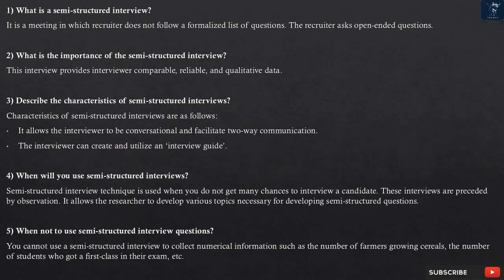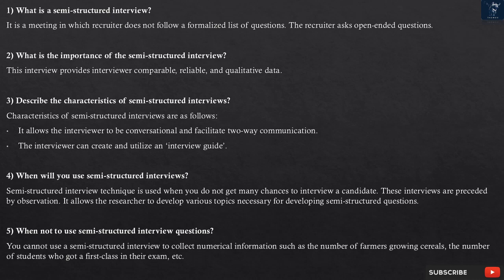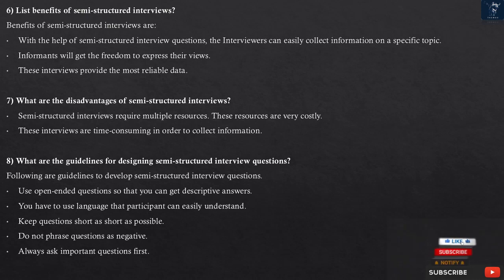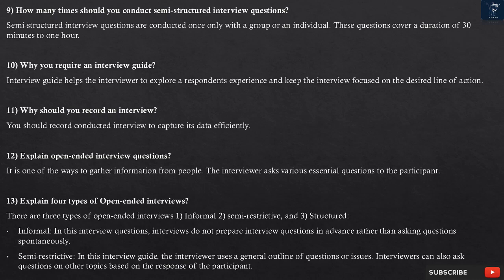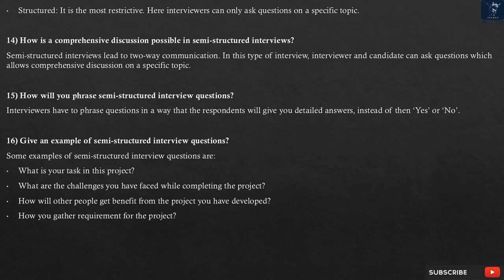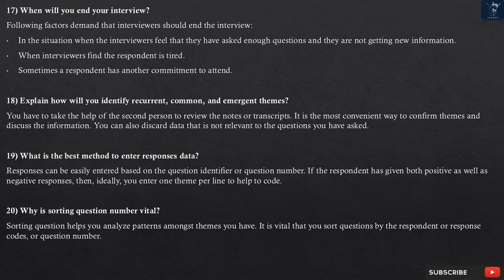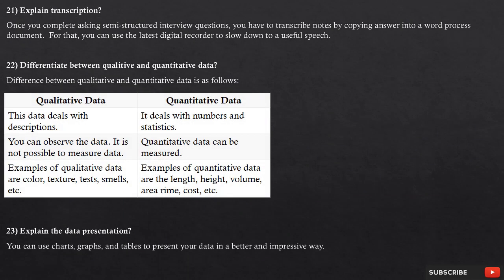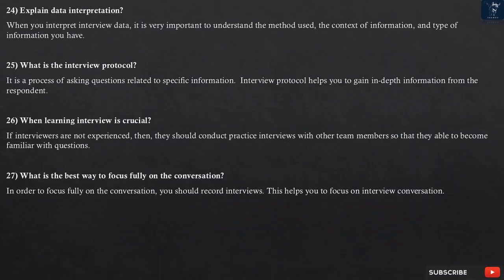Semi-Structured Interview Questions and Answers | Basic 27 Q&A With Examples for Success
Dive deep into the world of Semi-Structured Data with our comprehensive guide to the most crucial interview questions and expert answers. Whether you're a seasoned data professional or just entering the realm of semi-structured databases, this video is your key to interview success. From JSON to XML, we've got you covered. Tune in now to enhance your knowledge and confidently tackle your next interview focused on semi-structured data.

Here are Semi Structured interview questions and answers for freshers as well as experienced candidates to get their dream job.

Top 27 Semi Structured Interview Questions and Answers:

1) What is a semi-structured interview?
2) What is the importance of the semi-structured interview?
3) Describe the characteristics of semi-structured interviews?
4) When will you use semi-structured interviews?
5) When not to use semi-structured interview questions?
6) List benefits of semi-structured interviews?
7) What are the disadvantages of semi-structured interviews?
8) What are the guidelines for designing semi-structured interview questions?
9) How many times should you conduct semi-structured interview questions?
10) Why you require an interview guide?
11) Why should you record an interview?
12) Explain open-ended interview questions?
13) Explain four types of Open-ended interviews?
14) How is a comprehensive discussion possible in semi-structured interviews?
15) How will you phrase semi-structured interview questions?
16) Give an example of semi-structured interview questions?
17) When will you end your interview?
18) Explain how will you identify recurrent, common, and emergent themes?
19) What is the best method to enter responses data?
20) Why is sorting question number vital?
21) Explain transcription?
22) Differentiate between qualitive and quantitative data?
23) Explain the data presentation?
24) Explain data interpretation?
25) What is the interview protocol?
26) When learning interview is crucial?
27) What is the best way to focus fully on the conversation?